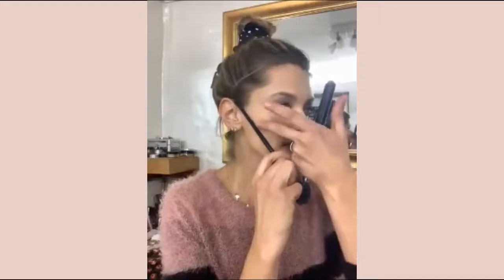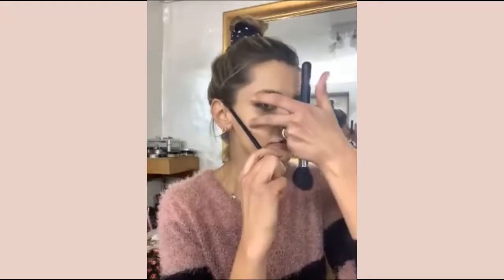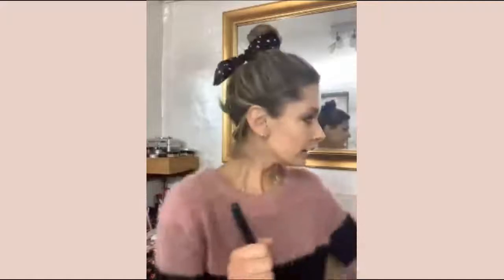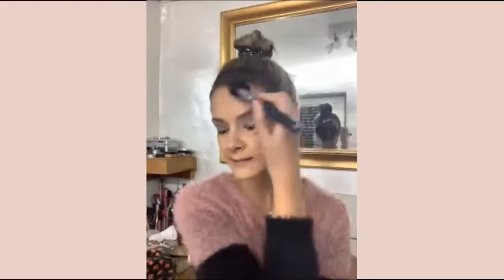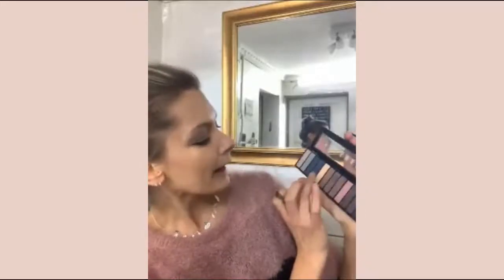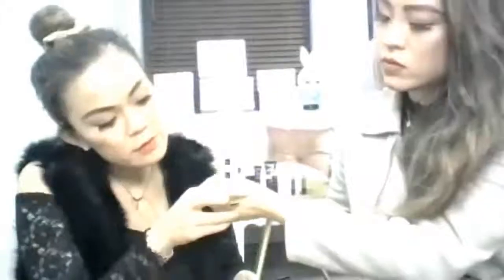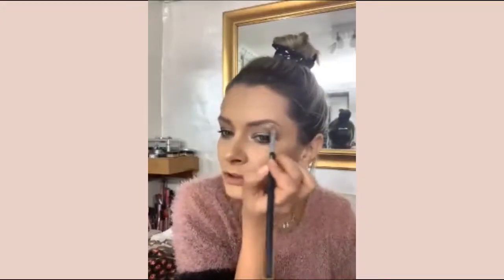Lockdown Beauty Box Video Part 3 of 3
𝗟𝗼𝗰𝗸𝗱𝗼𝘄𝗻 𝗕𝗲𝗮𝘂𝘁𝘆 𝗕𝗼𝘅 𝗣𝗮𝗿𝘁𝘆 𝘄𝗶𝘁𝗵 𝗦𝘁𝗼𝗿𝗺 𝗣𝗮𝘀𝘀 𝗠𝗮𝗸𝗲𝘂𝗽 & 𝗧𝗵𝗲 𝗘𝘃𝗲𝗿 𝗕𝗲𝗮𝘂𝘁𝘆®️ 𝗦𝗔 𝘀𝗶𝘀𝘁𝗲𝗿𝘀.

Watch all 3 videos to complete the look!